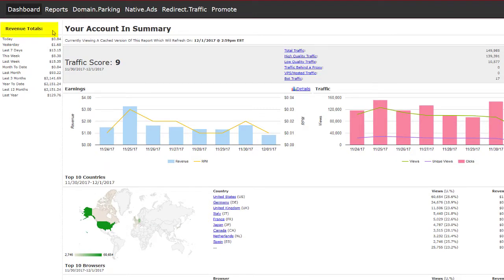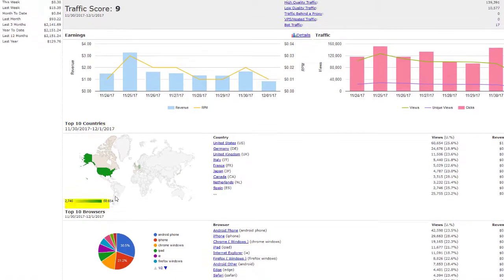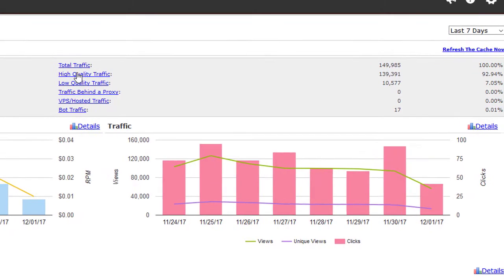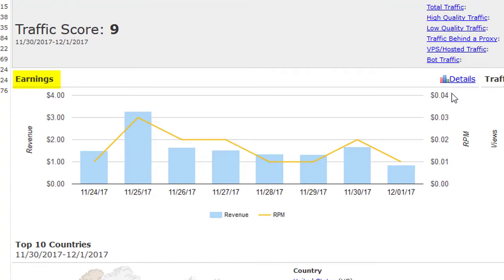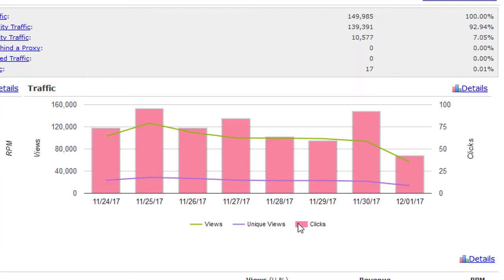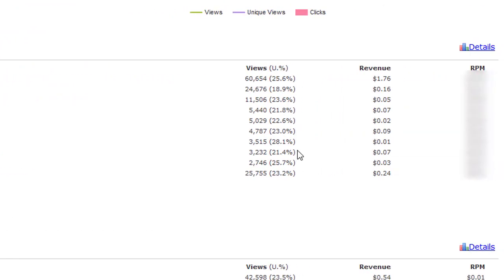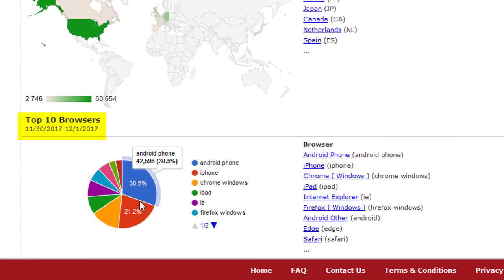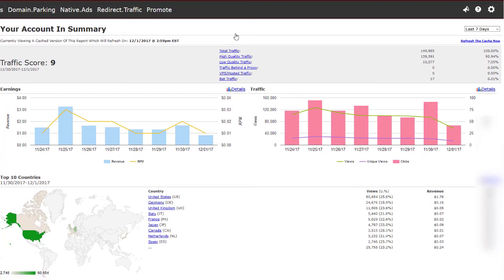Publisher/Domainer/Monetize Dashboard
in this tutorial we will be going over the Dashboard for Client/Monetize/Publisher Accounts.
The dashboard is a great place to get a quick view of how the traffic you are sending is performing.
What total revenue you have earned today, up to 12 months ago. Your Traffic score, total traffic sent, earnings over the last 8 days, traffic views, unique views and clicks if you are running native ad codes on any of your domains, top 10 countries and top ten browsers.